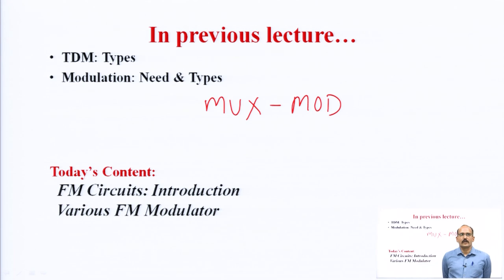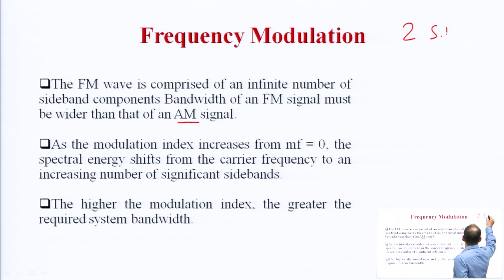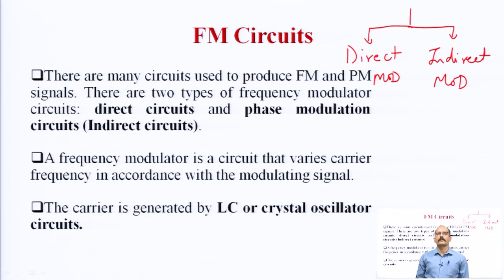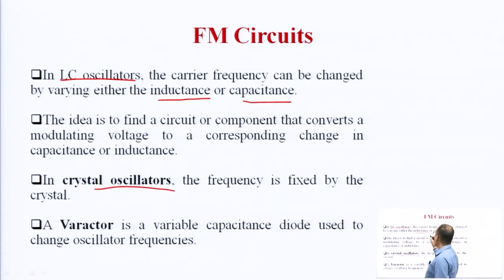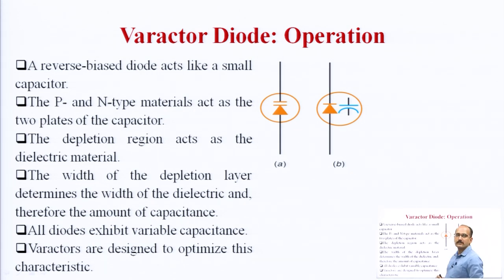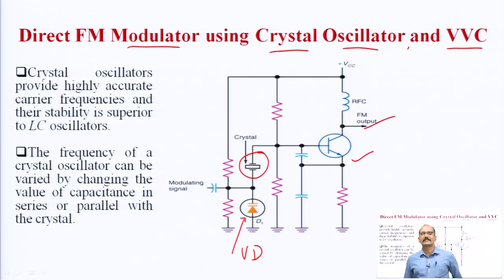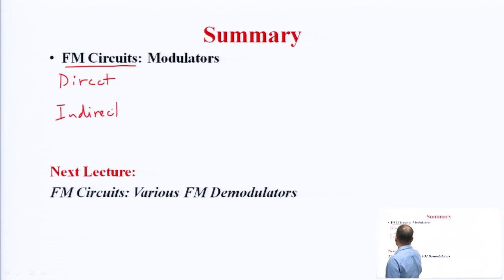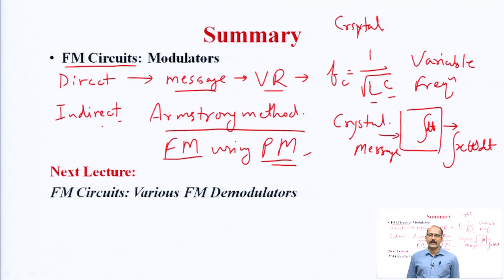Telemetry Principles | FM Circuits: Modulator | AKTU Digital Education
Telemetry Principles | FM Circuits: Modulator |